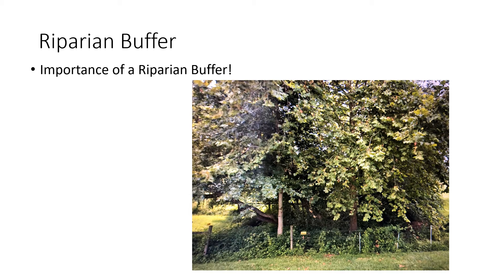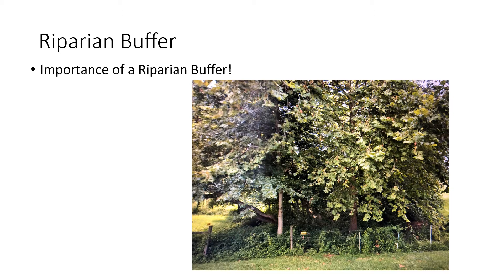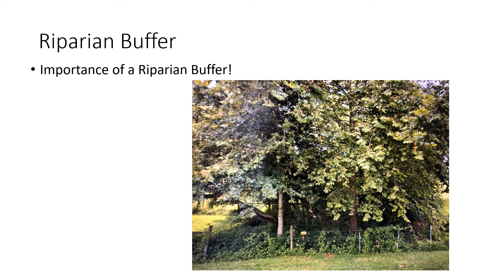Fox Chase Farm Tour Riparian Buffer (Part 3)